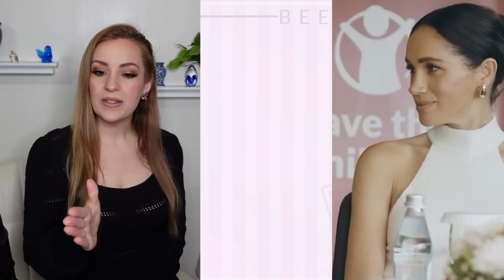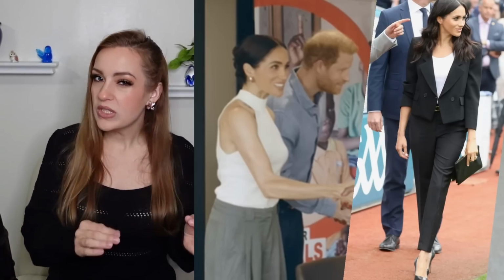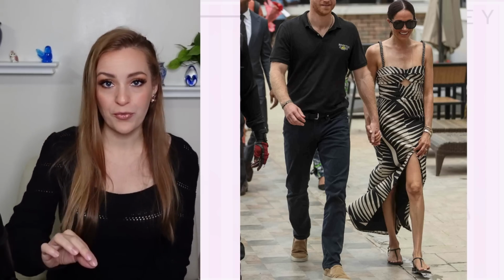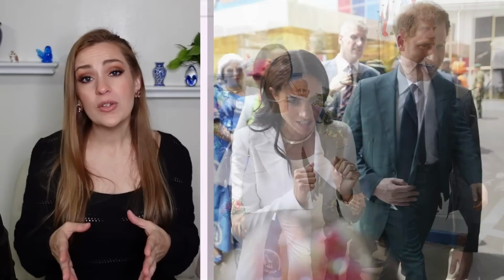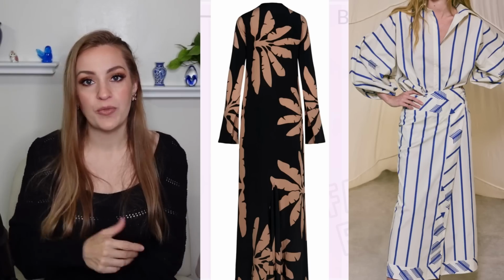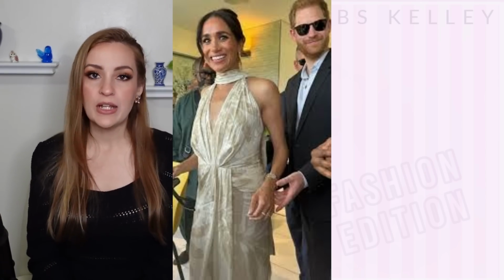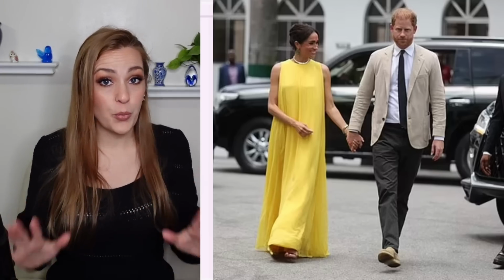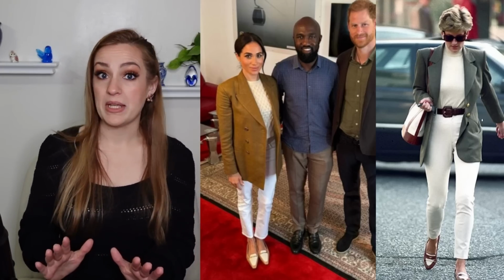TRAGIC FASHIONS REJECTED & THE CASE OF THE DISAPPEARING BOOBS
There's NO escaping the Giant-Man-Pants, Vanishing Boobs & No Nigerian Designers! Meghan Markle's Nigeria Fashion Edition Part 2 Features even MORE tragedies, including her Diana cosplay moments (...is that healthy?) and investigates the Case of the Disappearing Boobs! Including Etiquette Fails & disproving "Megxcuses (Meg-Excuses)".  PLUS TWO never before analyzed outfits!
Many defenders of the Sussexes have erroneously claimed that the Meg wore Nigerian designers and promoted local shops. Is that true? Today's video breaks down each outfit's designer, as well as whether or not they offered more suitable options.
Also discussed: WHY did Meghan Markle dress this way? Can we fix any of these outfits and make them work/more appropriate? What was the Meg's big TELL on the trip that *accidentally* revealed a massive error on her part?

Come find me on socials!

ILY, BB

Get YOUR very own, limited edition "It Maketh NO Sense!" merch

If you're interested in any of the makeup products, hair styling products or other things I wore and used in today's video, I will try to link it below or for US viewers: click the shopping bag icon above or check the products section of the description box for direct links!

0:00-5:38 No escape from the GMP's
5:39-8:39 Dispelling Defensives
8:40-10:25 WHY the Meg dressed poorly!
10:26-13:21 White Suit Fixes
13:22-15:49 Etiquette Fails
15:50-17:06 Volleyball Alternatives!
17:07-18:15 Meg's big TELL: revealing her own mistakes
18:16-19:31 Strapless Reception FAILS
19:32-21:12 Least appropriate?
21:22-23:32 Polo Mystery, Blue Skirt TRAGEDY
23:33-24:29 Case of the Disappearing Boobs disclaimer
24:30-27:06 YoYo Boob Mistakes
27:07-28:09 Who Even Cares?!
28:10-30:35 Going Home Outfit aka The Diana